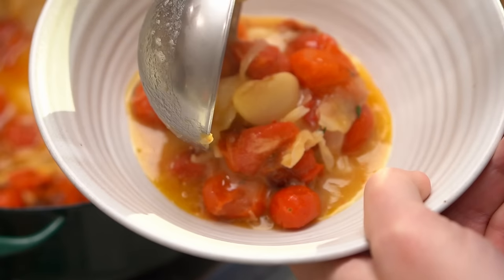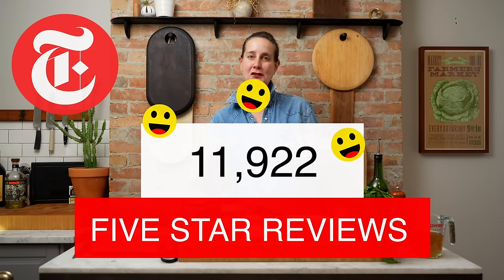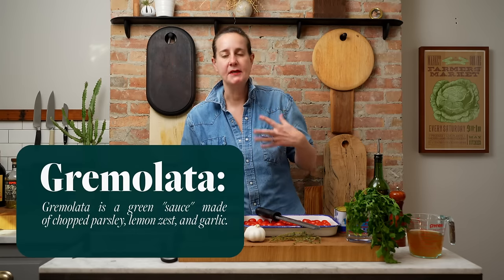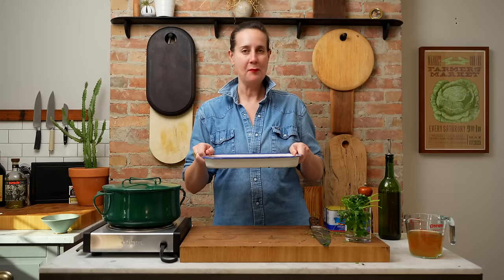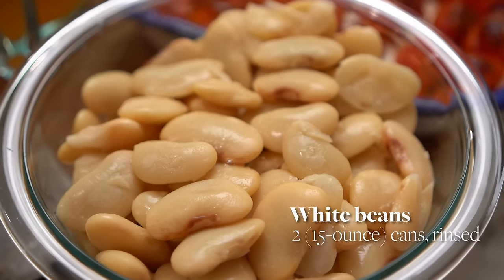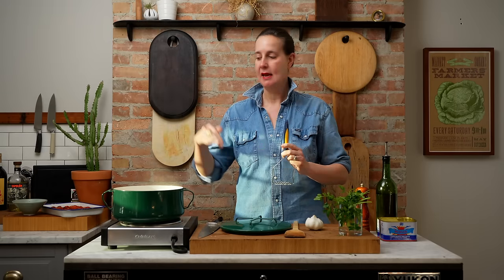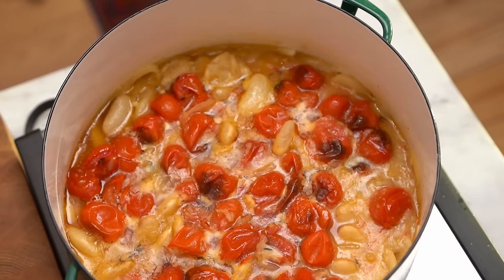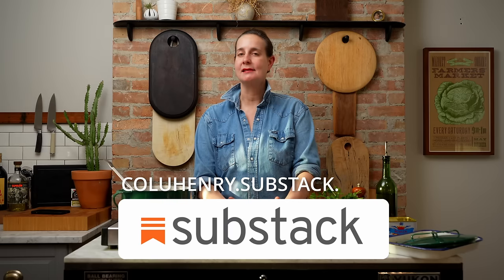NYT Cooking Sabotage! Why hasn't this video been made? Roasted Tomato and White Bean Stew!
On today’s episode of "Colu Cooks" with Colu Henry, Colu FINALLY premieres her most popular recipe from New York Times cooking! Her Roasted Tomato with White Bean Stew. What took so long?!

With over 11,000 - 5 star reviews on New York Times Cooking this Vegan recipe is 5-star certified to please meat eaters and vegetarians alike.

Colu starts this quick and easy recipe by roasting tomatoes in the oven with little more than a toss of olive oil and salt and pepper. She then quickly softens some onions with more olive oil, adding a little thyme and red pepper flakes. Before you know it its time to add the butter beans.

This low-effort recipe hits out of its weight class. Roasted White Beans and White Bean Stew is the perfect recipe to enjoy while we wait for real spring and summer to breakthrough.

INGREDIENTS
½ cup roughly chopped Italian parsley, both leaves and tender stems
2 teaspoons lemon zest, from 1 large lemon
2 (10-ounce) containers of cherry or grape tomatoes
¼ cup olive oil, plus 2 tablespoons and more for drizzling (optional)
1 tablespoon fresh thyme leaves
Kosher salt and black pepper
1 medium yellow onion, thinly sliced
3 large garlic cloves, thinly sliced
½ teaspoon red pepper flakes
2 (15-ounce) cans of white beans such as butter or cannellini, drained and rinsed
1 ½ cups vegetable, chicken stock or water
Flaky salt for serving (optional)

Director: Colu Henry
Production: C&C Music Factory
Food Styling: C&C Music Factory
Thumbnail: C&C Music Factory